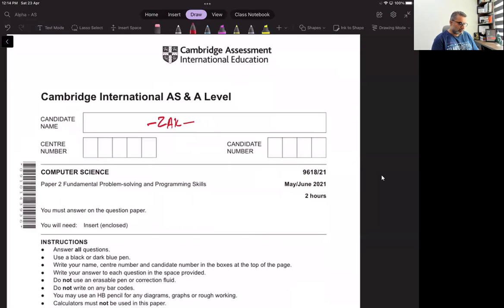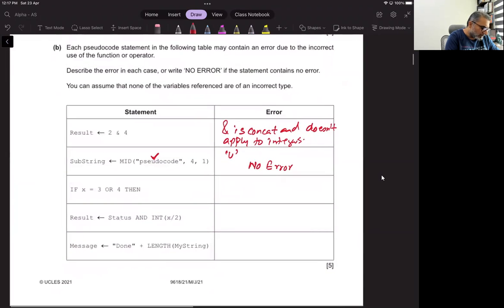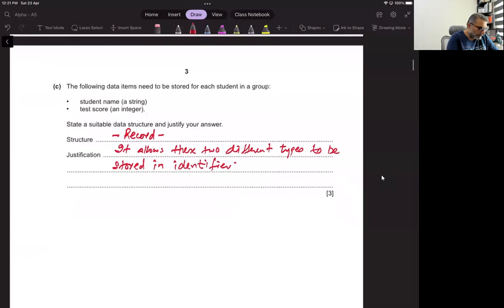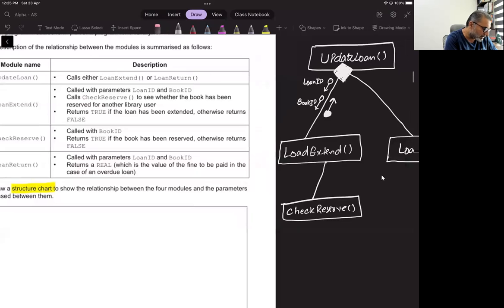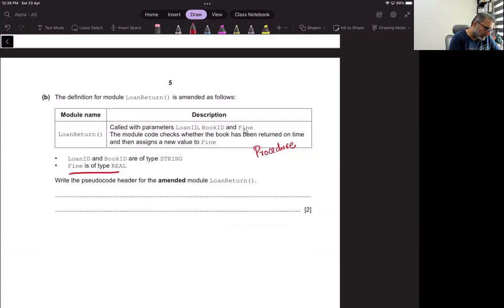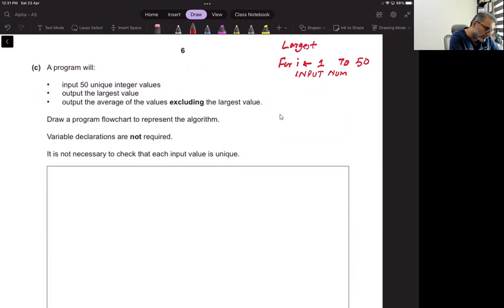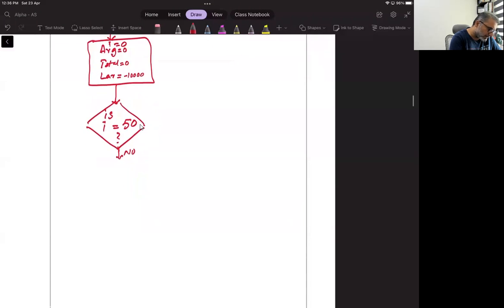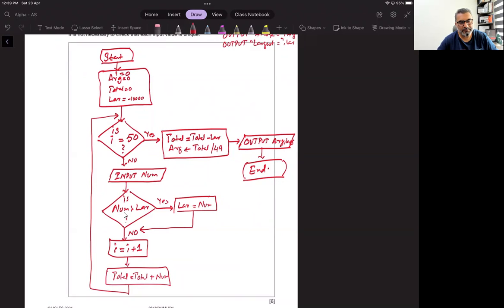9618/21/M/J/21 Past Paper Solution (Part 1 of 3) | Paper 2 May/June 2021 | AS Level CS | CS with ZAK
ZAK works through Cambridge 9618 Paper 2 (variant 1) from May/June 2021, one question at a time, and shows what the examiner wants for each mark.

Chapters
0:00 Q1 Identifier table
2:18 Q1 (cont.) Finding errors in pseudocode
7:37 Q2 Program modules and structure chart
13:27 Q2 (cont.) Amended module headers
16:56 Designing the flowchart